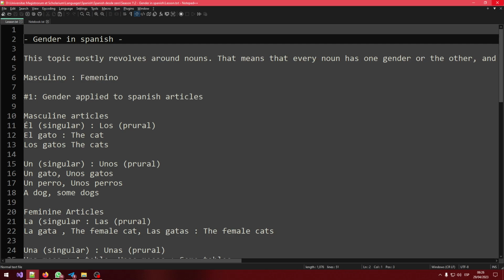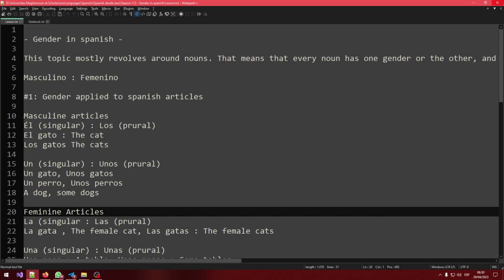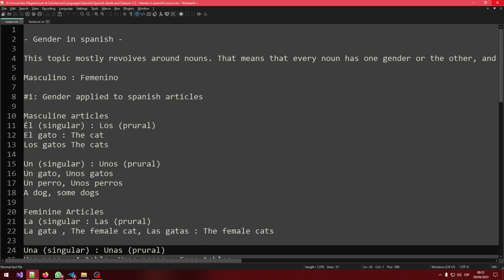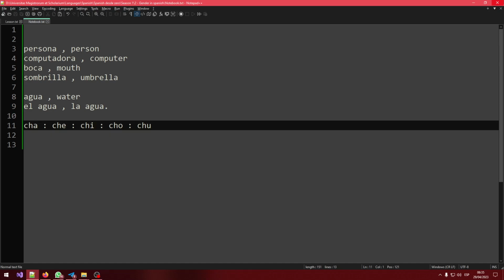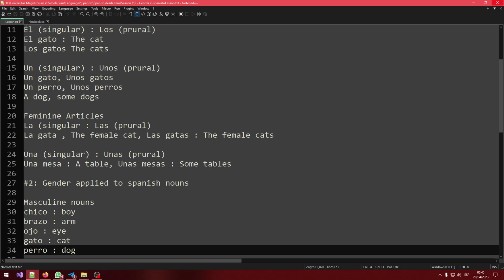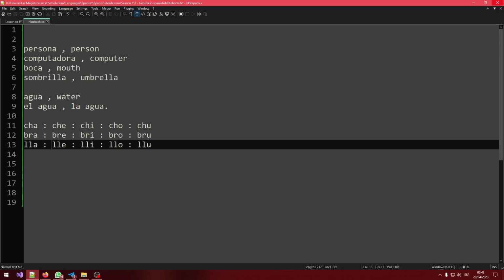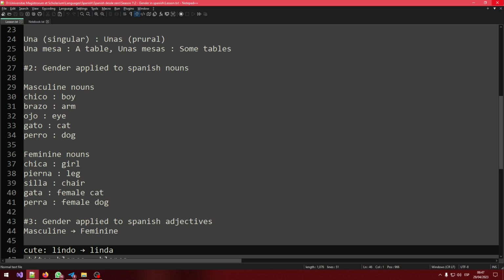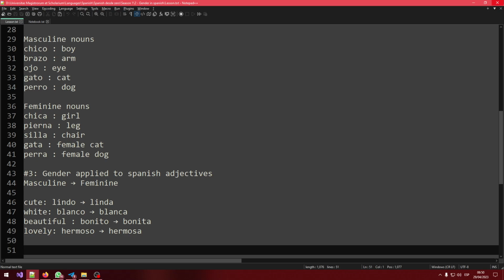Spanish desde Zero - Season 1, Episode 2: Gender in spanish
Welcome to episode number 2 of "Spanish desde zero", the video series in which we try to learn spanish from zero without any bases in the language.
To continue our spanish journey, in this episode we'll cover a very important topic about spanish. Today we'll study about how gender is applied to the spanish language.